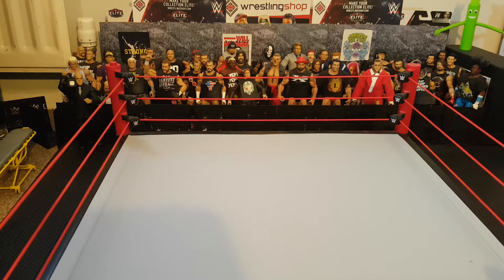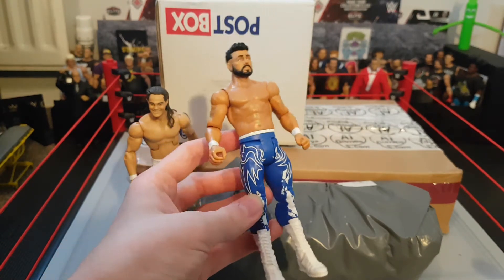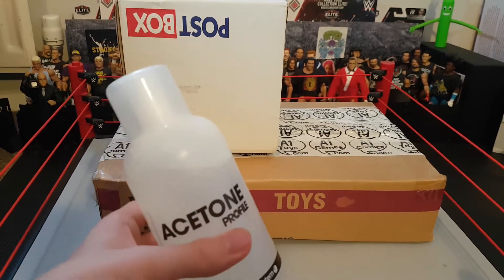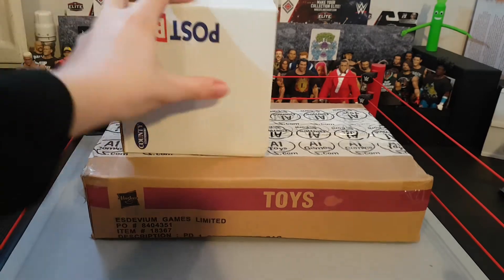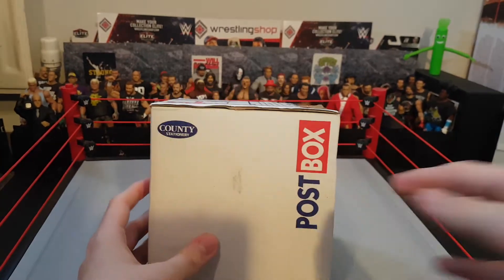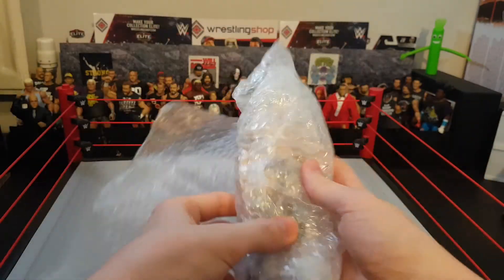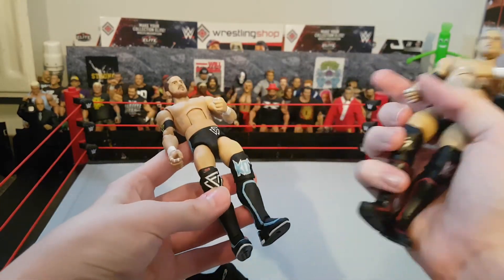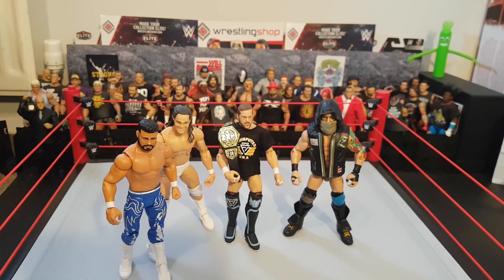INCREDIBLE NEW CUSTOM ELITE KYLE O'REILLY AND MORE! - Balor Boxings #36